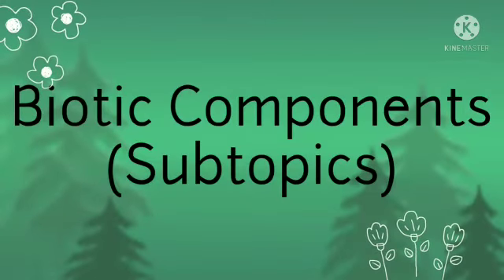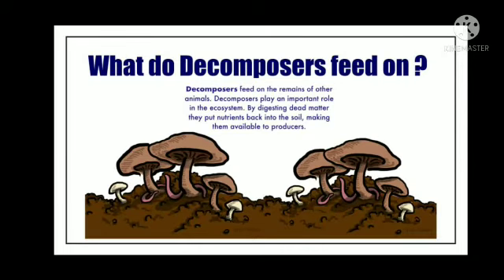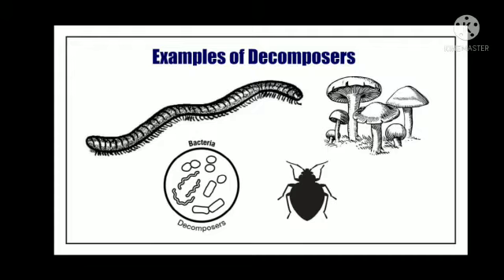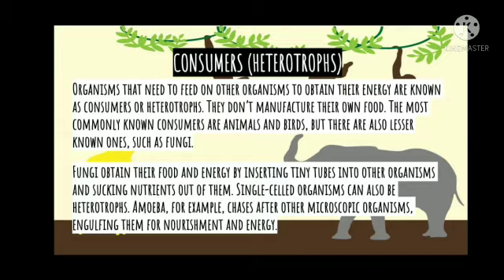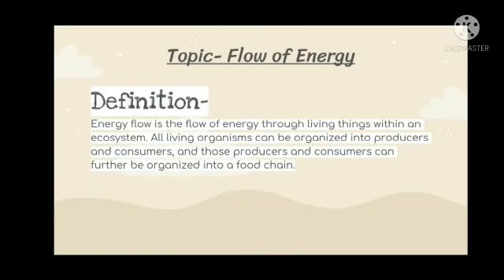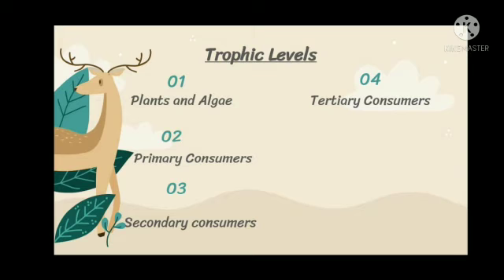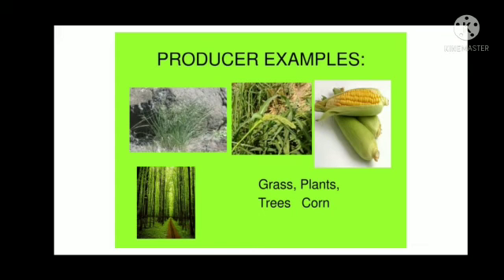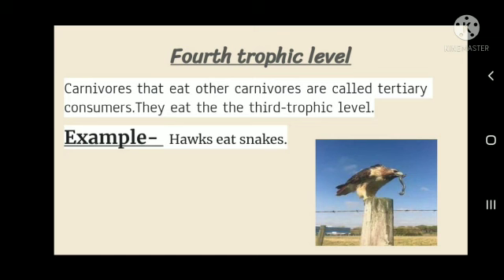Biotic components ( Subtopics)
Video from Apoorva